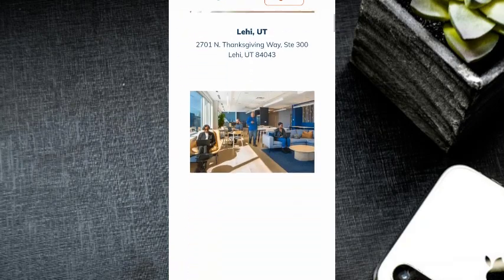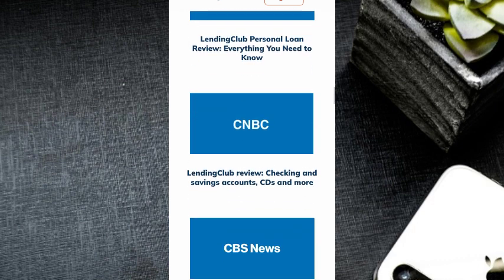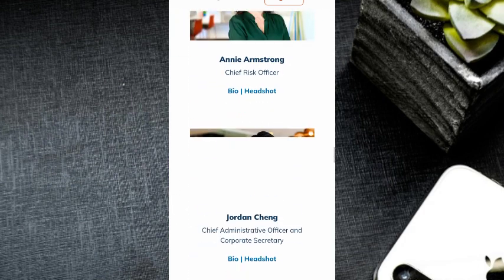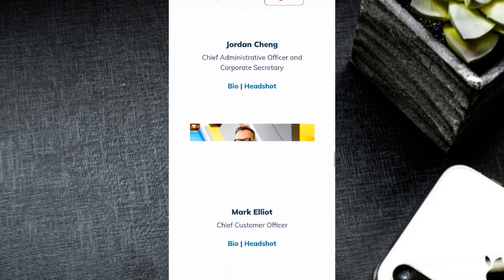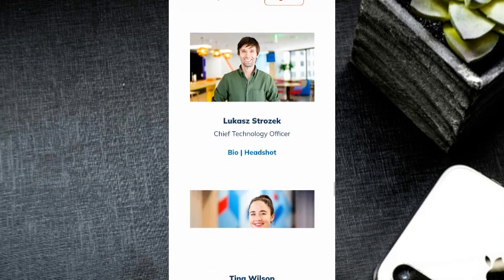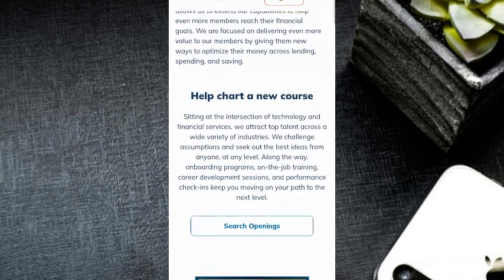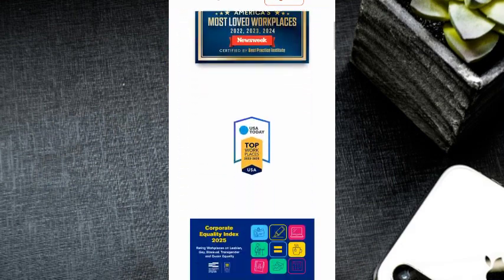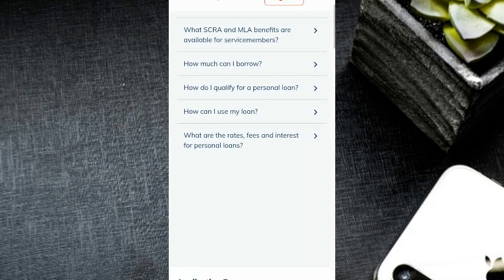HOW TO CATEGORIZE TRANSACTION FOR BETTER BUDGETING ON LENDINGCLUB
In This Video, you will learn about HOW TO CATEGORIZE TRANSACTION FOR BETTER BUDGETING ON LENDINGCLUB